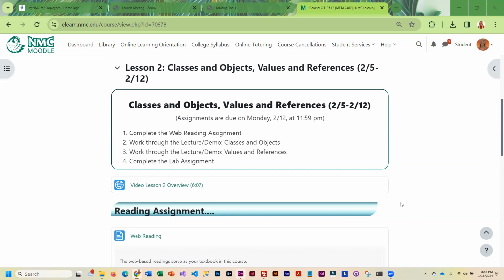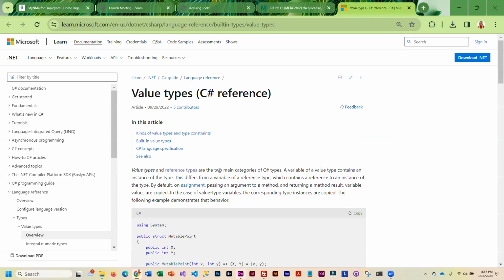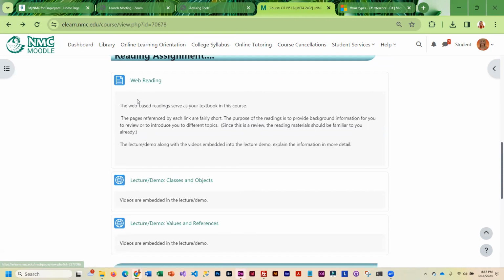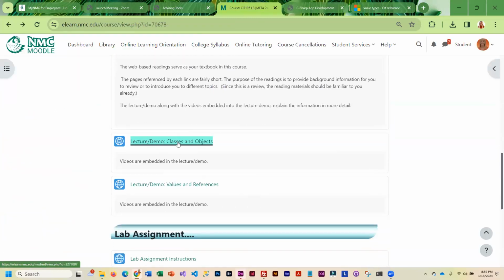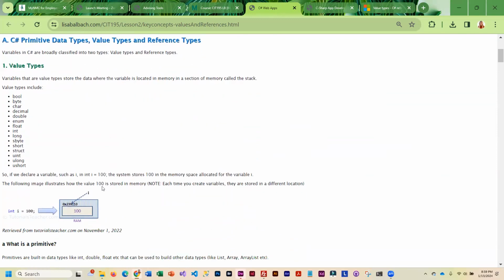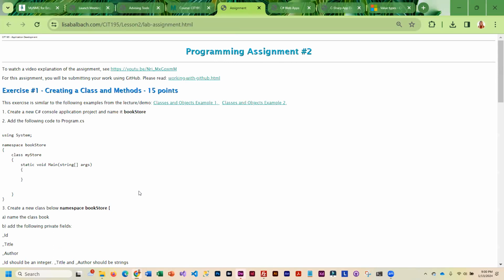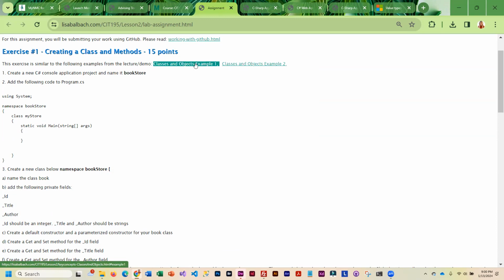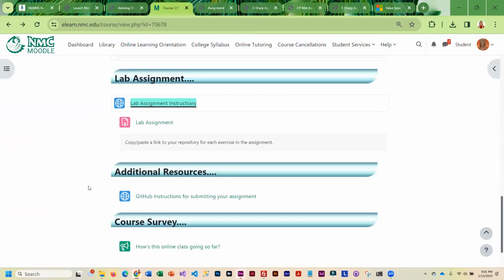CIT195 Lesson2 Overview Spring 2024